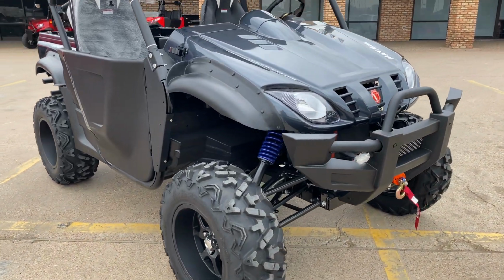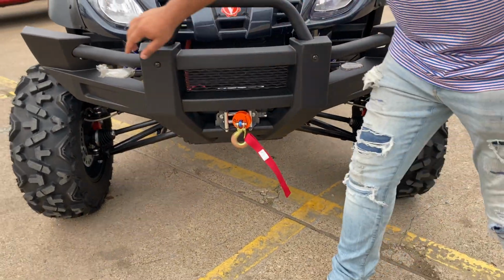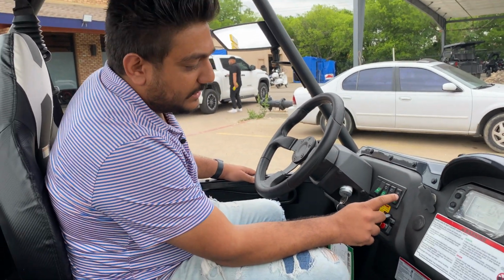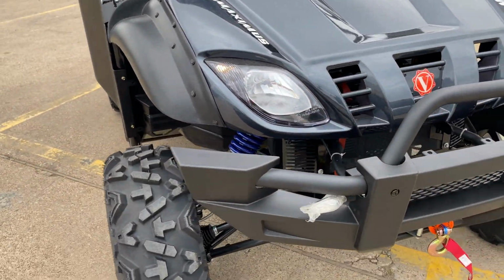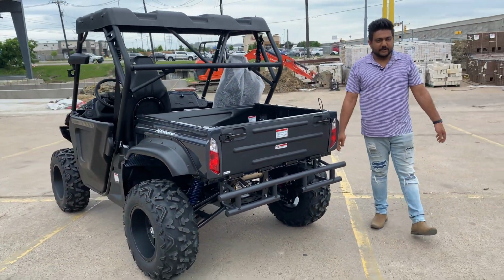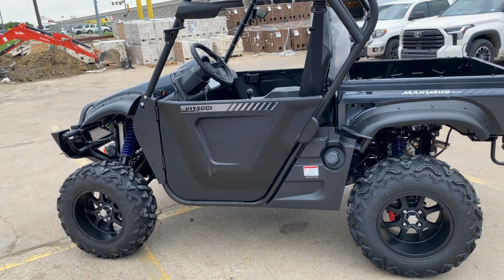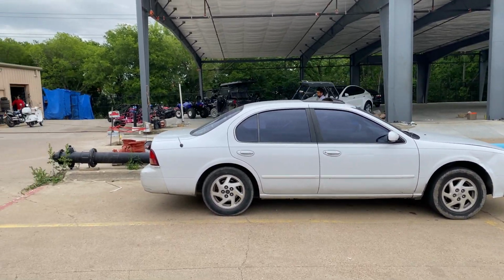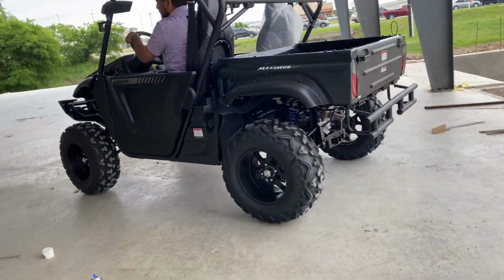🤯 $10,499 ESSENTIAL 800cc WORKHORSE SIDEXSIDE | 2023 VITACCI MAXIMUS800 UTV REVIEW AND TEST DRIVE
- Layaway and financing available on all products
- 22+ years in business
- Parts and service available for all products

SPECIFICATIONS:

Engine Type: V-Twin Cylinder,4-Stroke
Engine Displacement: 800
Compression Ratio: 10.3:1
Fuel System: Electronic Fuel Injection
Max Power Output: 44.0kw/6000RPM
Max Torque: 73N.m/5000RPM
Cooling: Liquid Cooled
Starter: Electric
Transmission: CVT,L-H-N-R-P
Suspension/ Wheels/Brakes
Front/Rear Suspension: Double A-Arm Independent
Shocks: Preloaded, Oil Damped
Front Tires: Alloy Wheel 27×9-14
Rear Tires: Alloy Wheel 27×11-14
Brakes (Front/Rear): Disc brake
Overall Vehicle (L X W X H): 119" X 68" X 77"
Wheel Base: 75"
Front Tread: 56"
Rear Tread: 54"
Ground Clearance: 11"
Cargo Bed Dump Type: Hydraulic Lift
Cargo Bed Capacity:: 220LBS
Person Capacity: 2
Fuel Capacity: 6.6 Gallons
Curb Weight: 1448LBS
Gross Vehicle Weight : 1623LBS
Towing Capacity: 2200LBS
Certification EPA
Container Loading 12PCS/40HQ
Colors Cyber Grey, Red, Blue
ACCESSORIES
3500 LBS Front Winch Standard
Alloy Wheel Standard
Roof LED Light Standard
Front Windshield Standard
Power Steering Standard
Front Bumper Standard
Rear Bumper Standard
Roof Standard
Plastic Door Standard